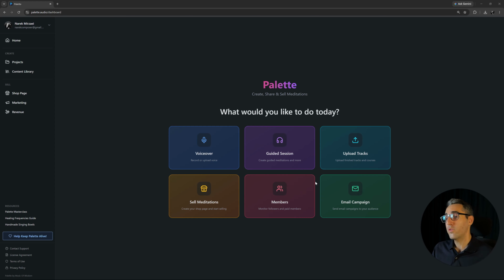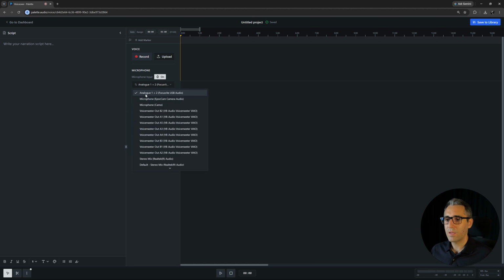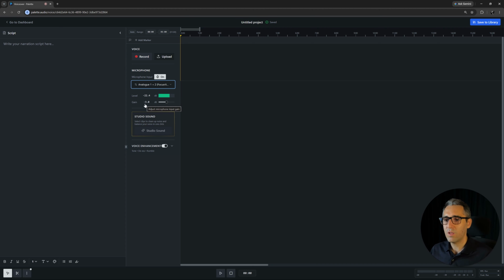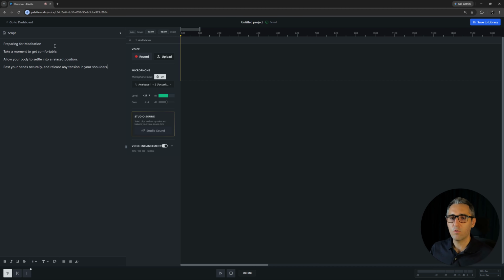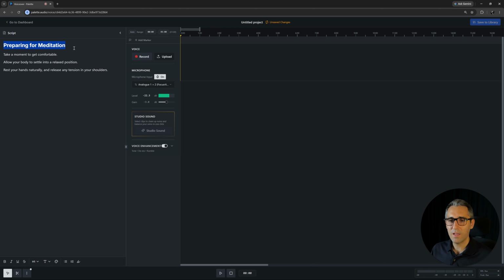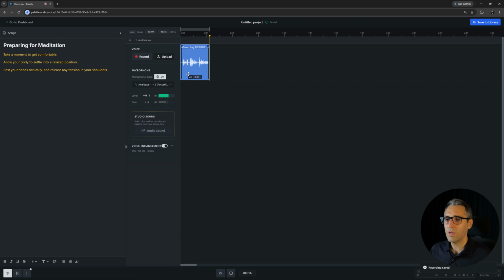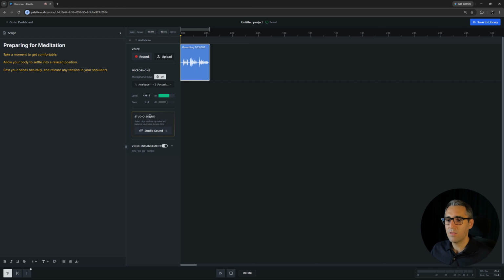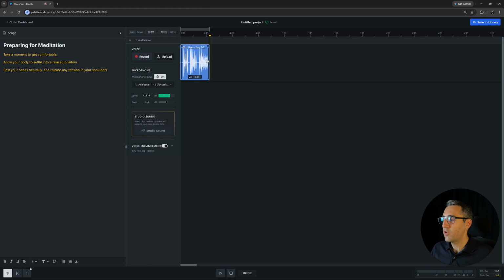Best Microphone Settings for Recording Guided Meditations at Home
Learn how to set up your microphone and record clear, professional guided meditation audio from home.

In this step-by-step tutorial, I show you how to connect the correct microphone, adjust your recording gain, choose the right distance from the microphone, and avoid clipping or distorted audio.

You will also learn how to:

• Check that the correct microphone input is active
• Set a safe recording level
• Keep your voice within the green recording zone
• Position yourself 15–20 cm from the microphone
• Record longer meditations in manageable sections
• Add and format your meditation script inside Palette
• Remove background noise with one click
• Make a quiet recording sound louder, cleaner, and more balanced
• Save your finished voice recording for use in a guided meditation

Palette is a free platform for creating and selling meditation courses.

Create your free account:
👉 palette.audio